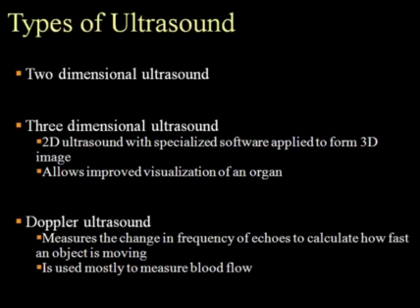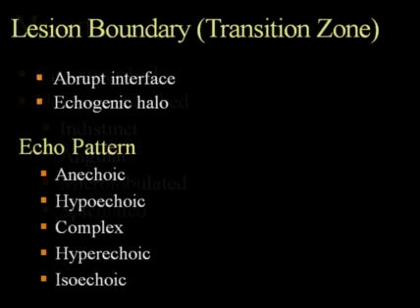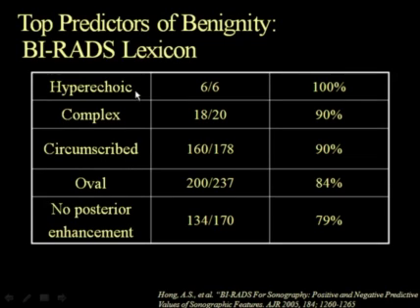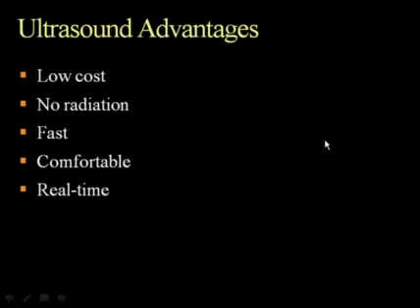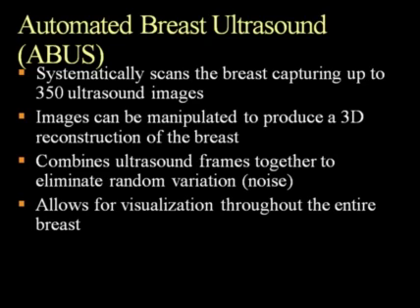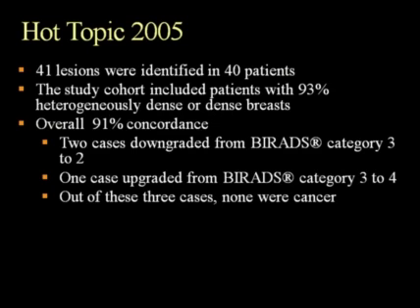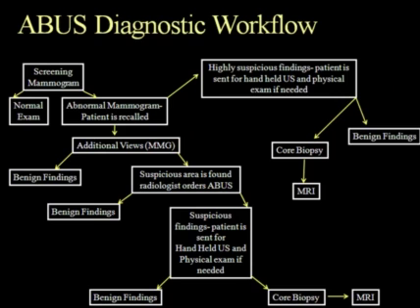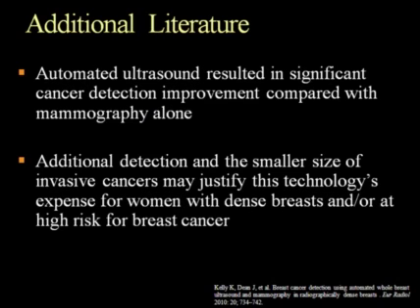Clinical Implementation of Ultrasound in Breast Imaging